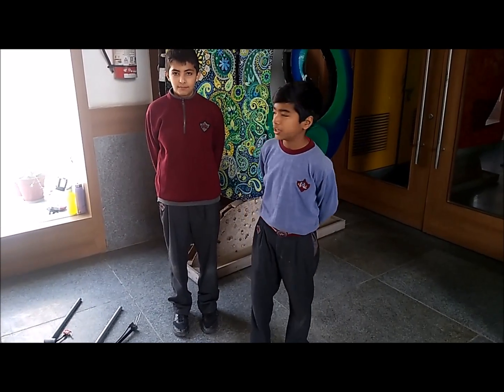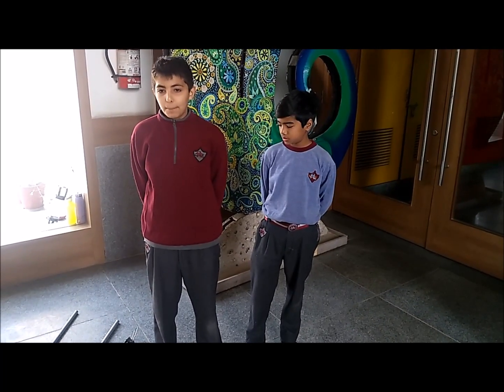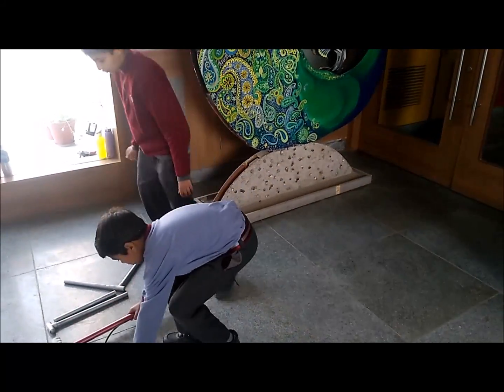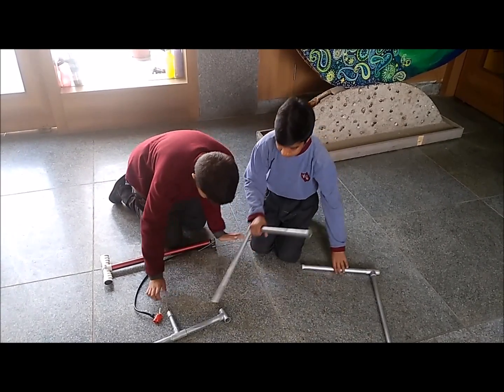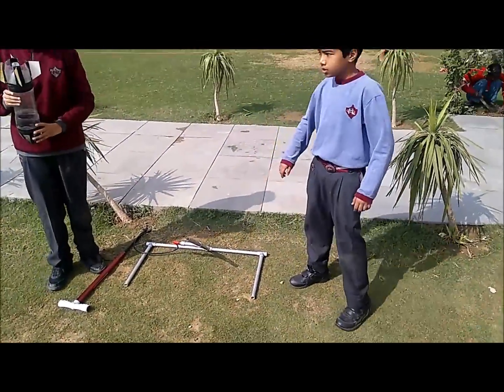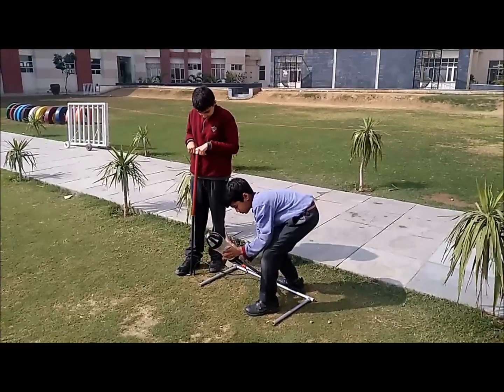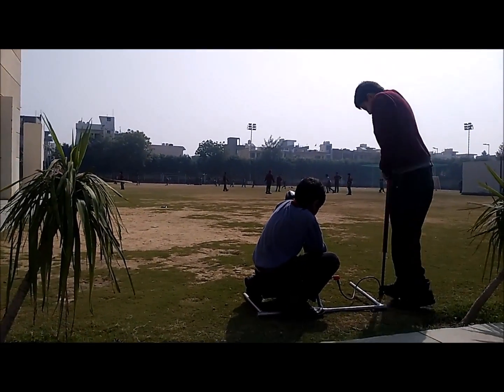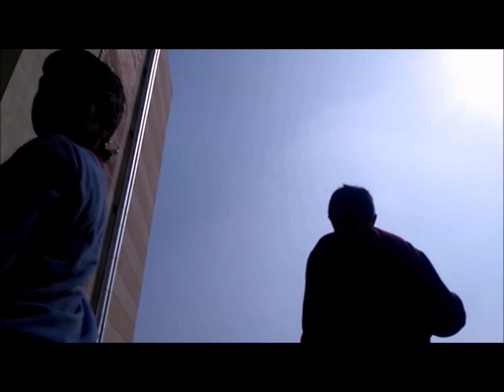TECHNOWRC277 TechnoXian'17 World Robotics Championship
Team Id :  TECHNOWRC277